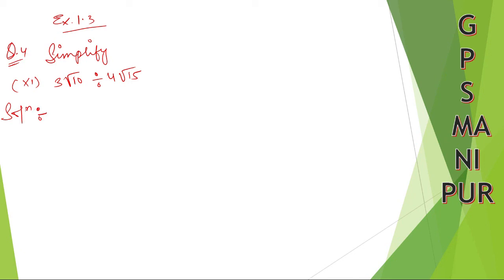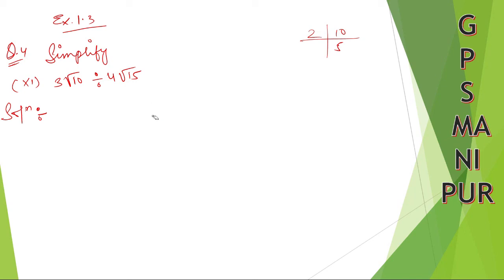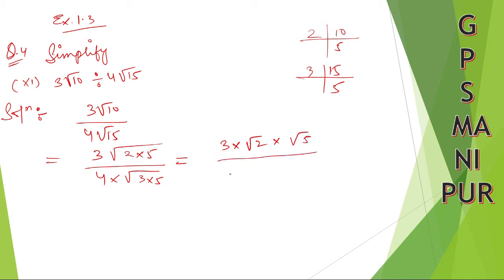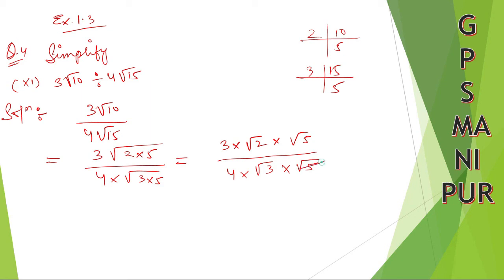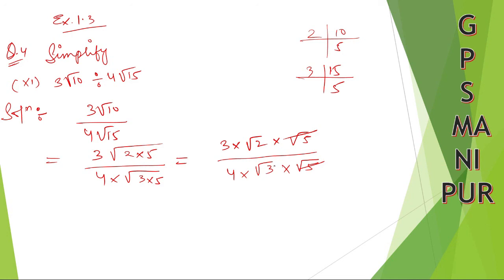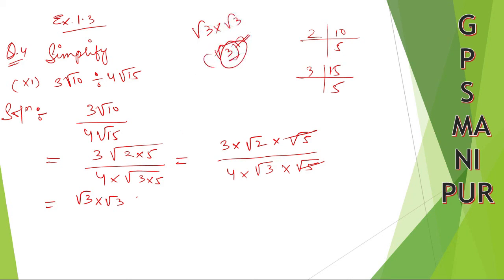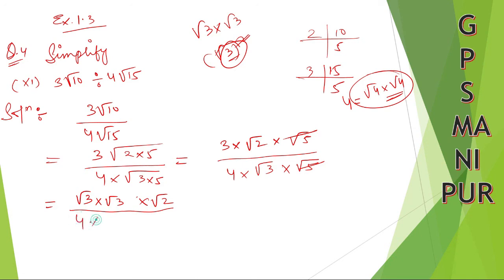NUMBER SYSTEM || CLASS IX MATH EX. NO. 1.3 Q.NO. 4 (xi) || MANIPUR BOARD || GPS MANIPUR